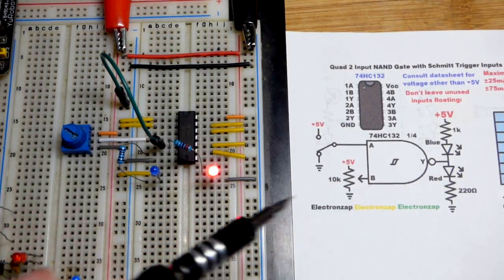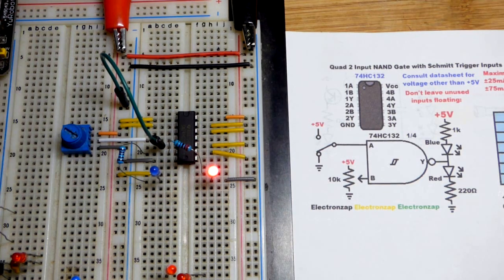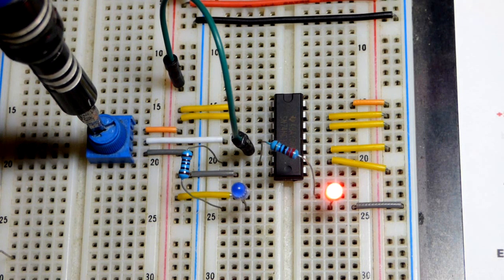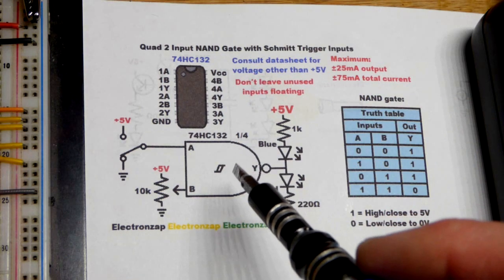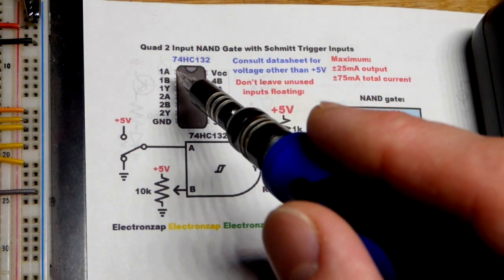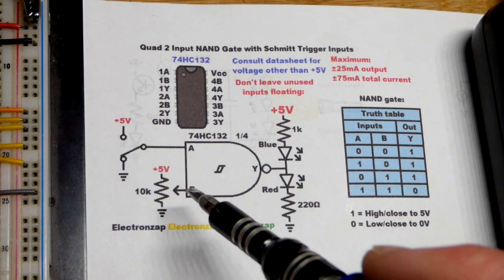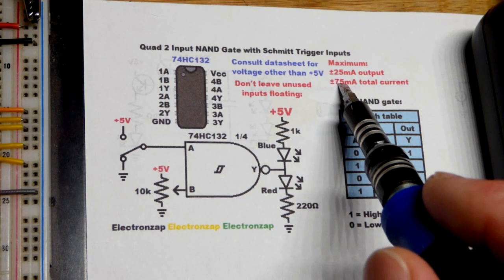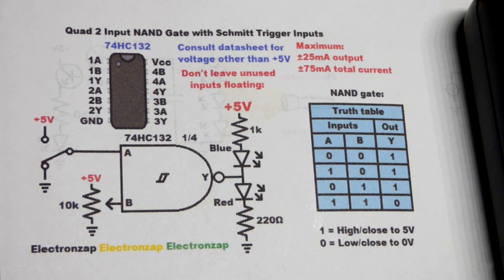74HC132 Quad 2 Input NAND Gate with Schmitt Trigger Inputs IC learning electronics shorts 81